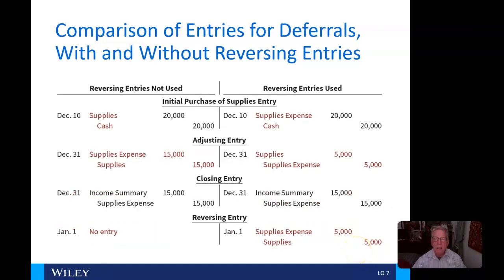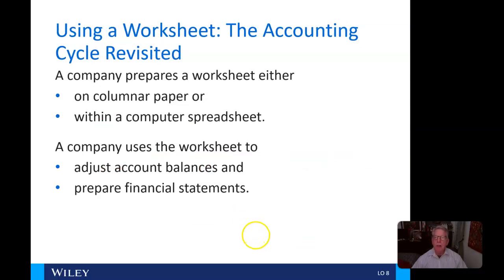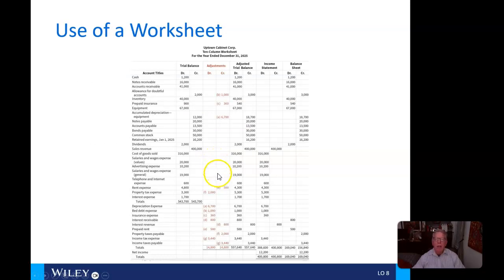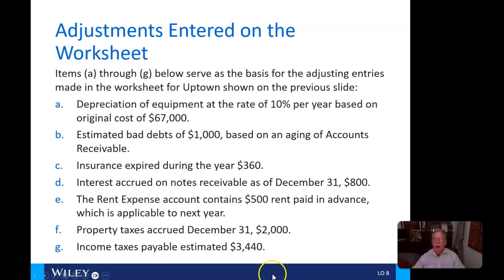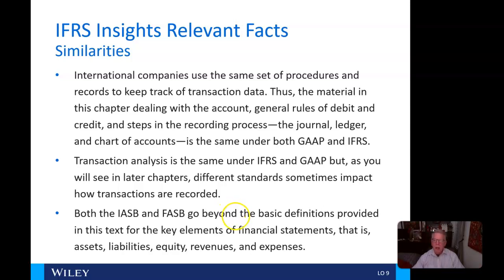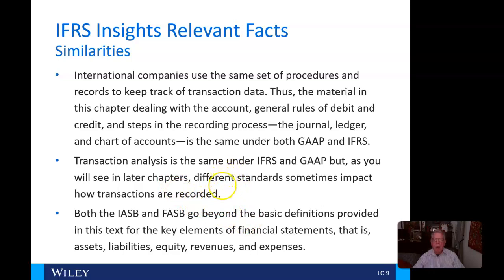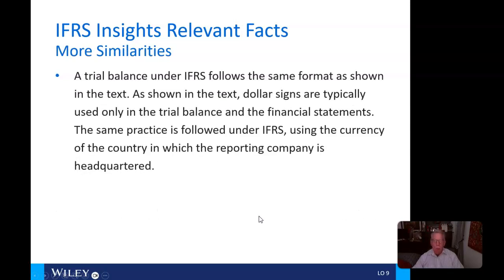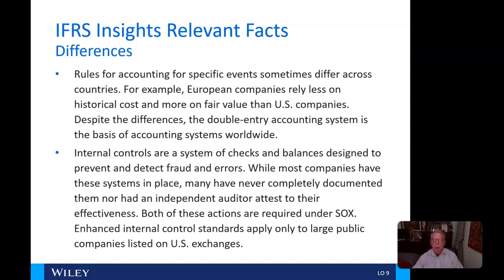Intermediate Acctg. I-Chapt. 2-#6